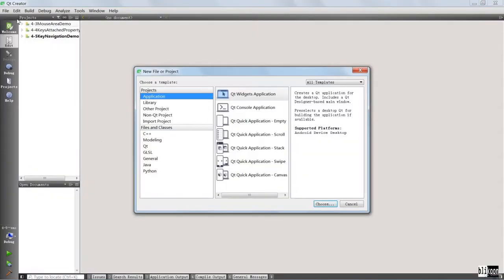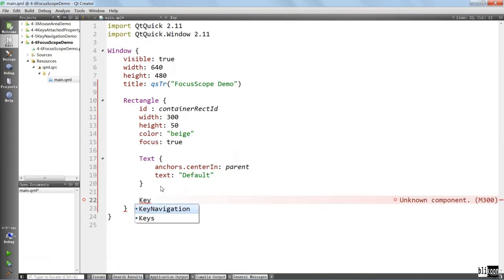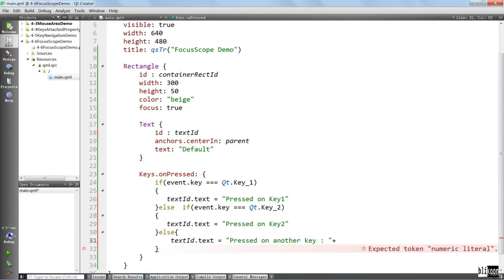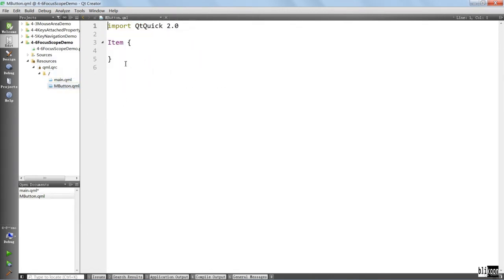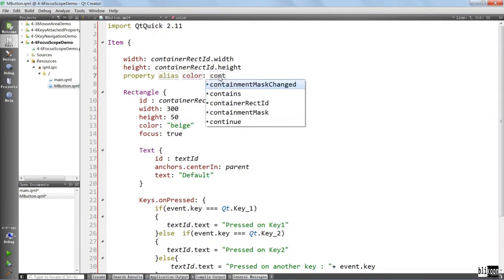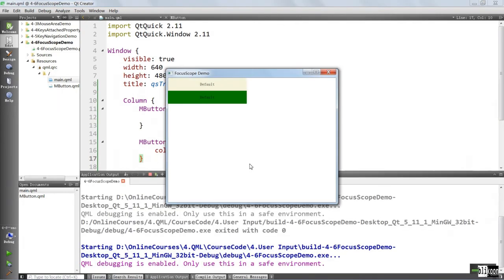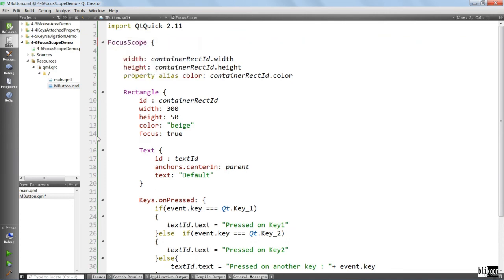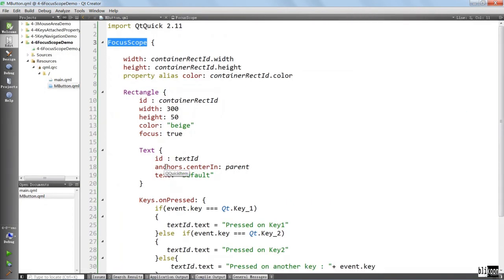025 Focus Scope